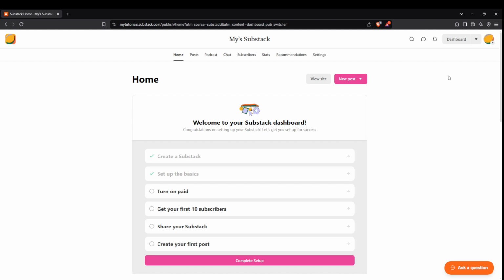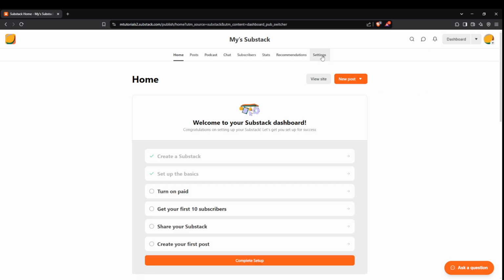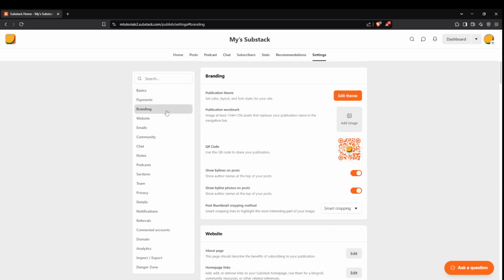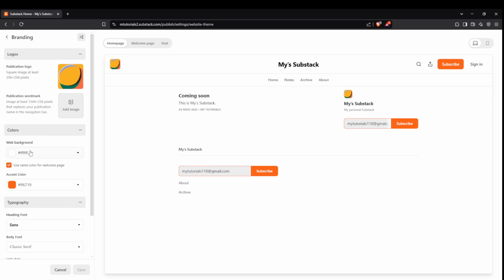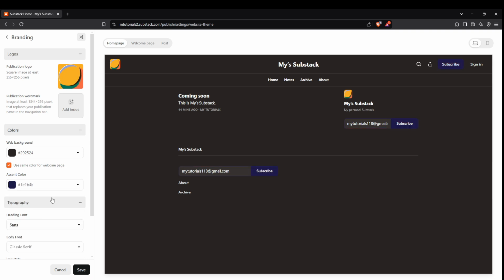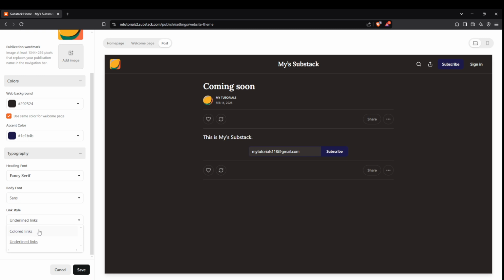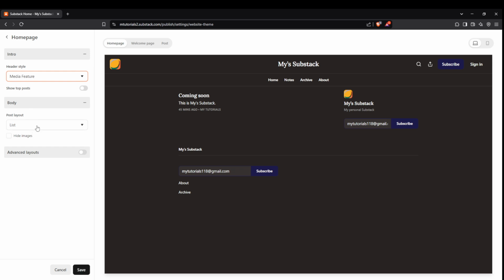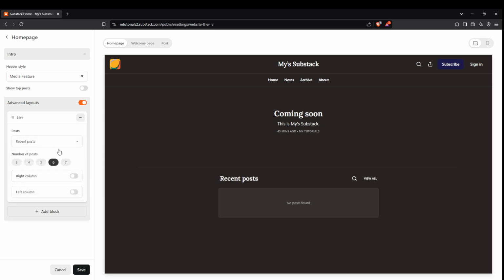How to Change Your Publication Theme on Substack [2025 Full Guide]